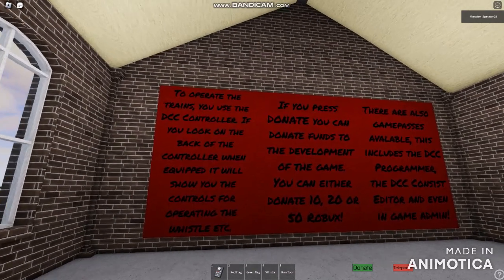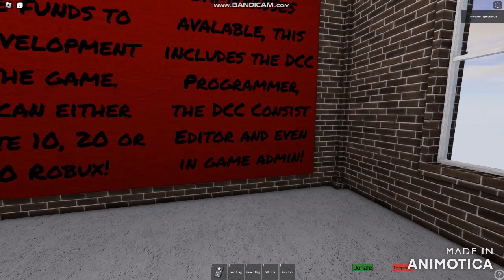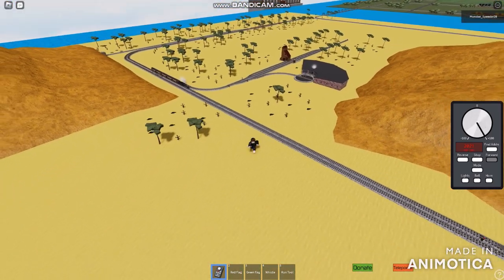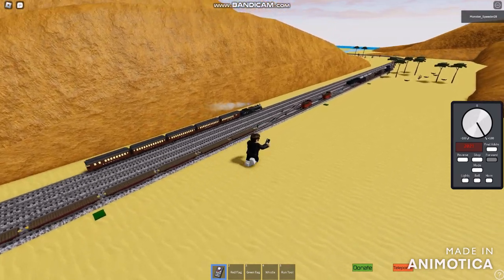Freight and Passenger Work During Tourist on Hilldale railway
it is not the first time driving a metro train from UK
or something else such as other countries
even though I'm just going to give a good review for this
expect I saw this when I was in the previous video.

BROFIST .

WARNING!

Good Night✌